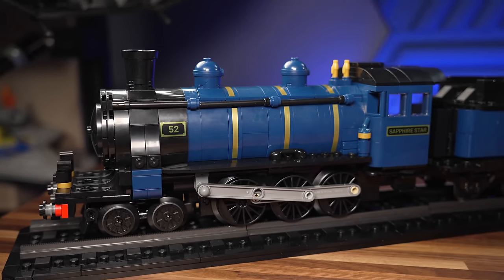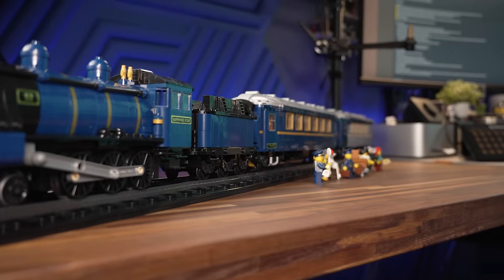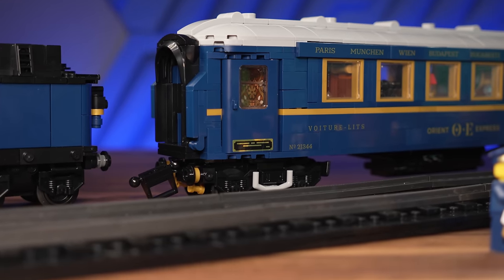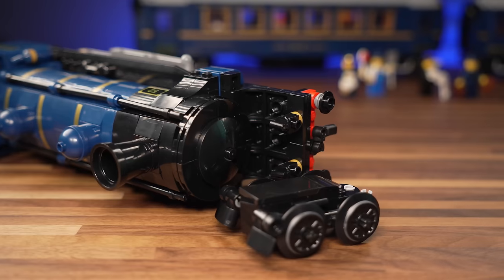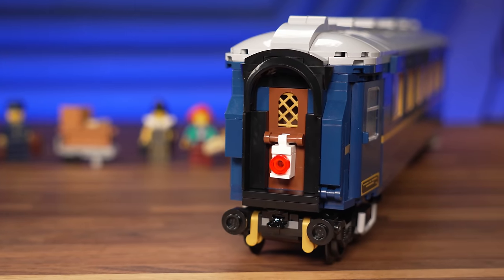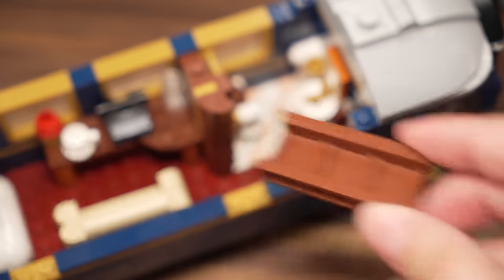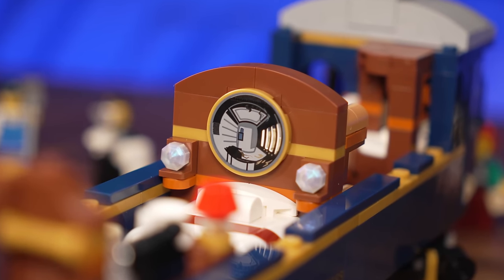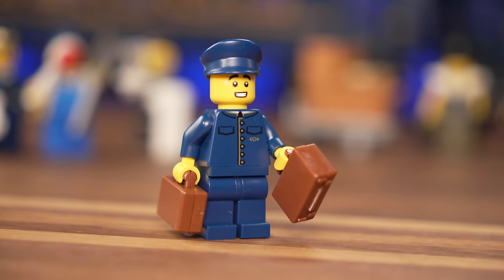REVIEW: LEGO Orient Express Train Set 21344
Beyond the Brick's Mike Rytter (aka @TheCoolFactor) reviews the LEGO Orient Express Train set.